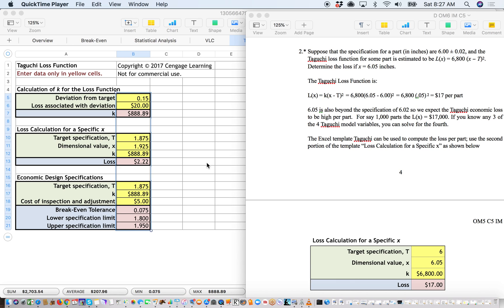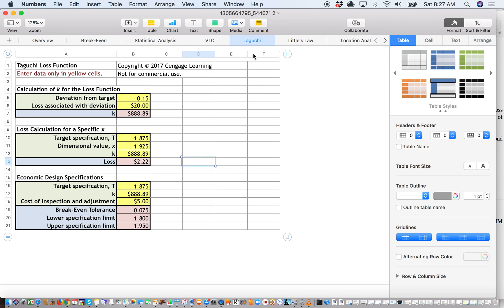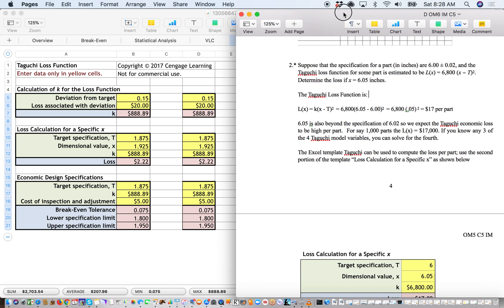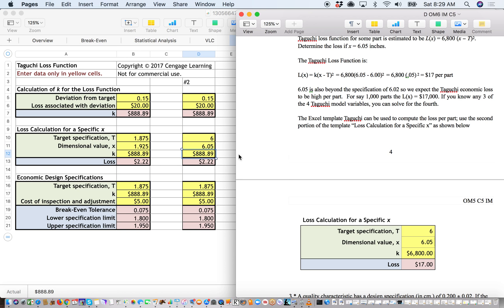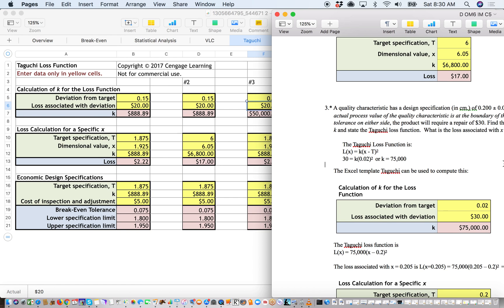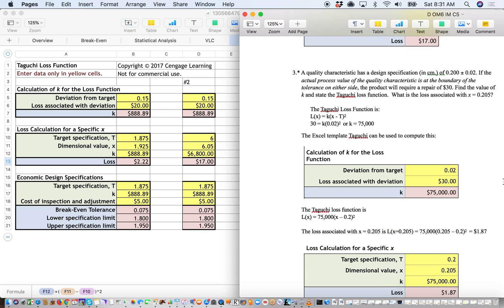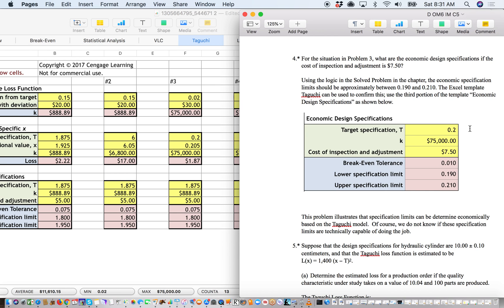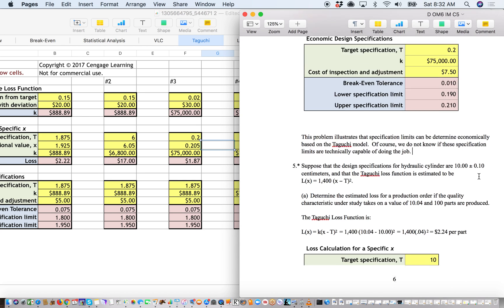Taguchi Loss Function Using Excel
Professor Robert Braathe talks about the Taguchi Loss Function using Excel